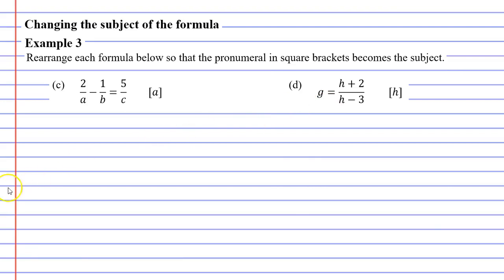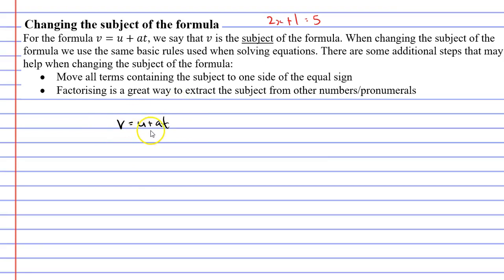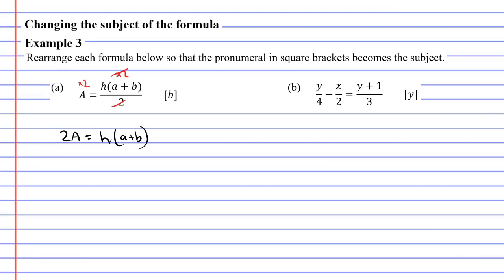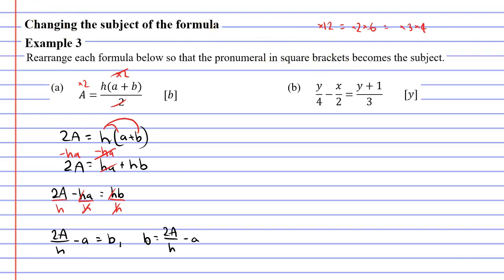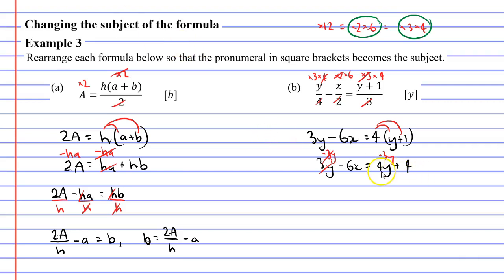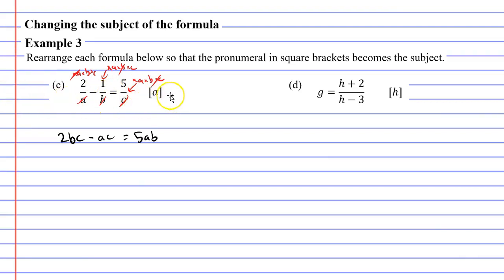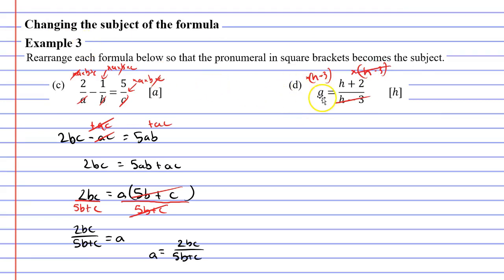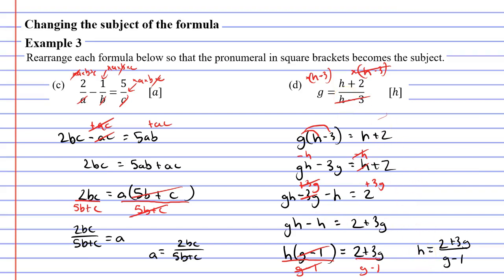1E Solving Linear Equations (4 of 4)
In this video we learn how to change the subject of  a formula. We learn what a formula is, as well as what the subject of the formula is. We also learn some useful techniques that can help us change the subject of a formula